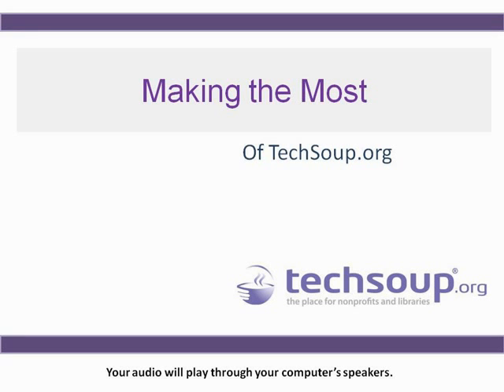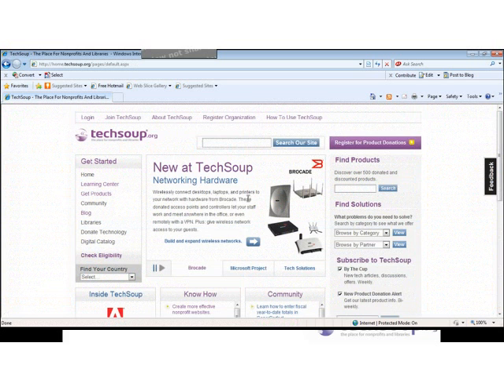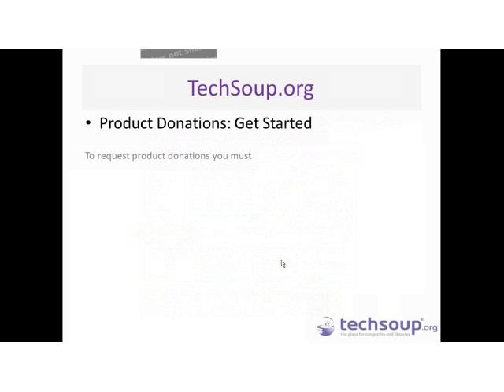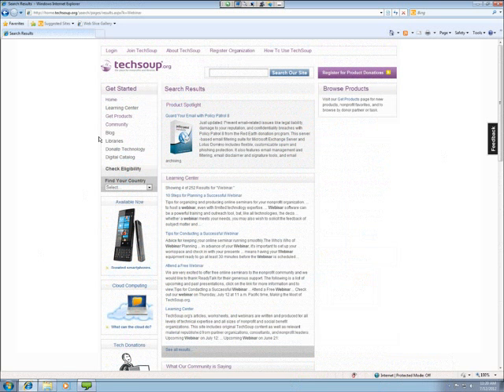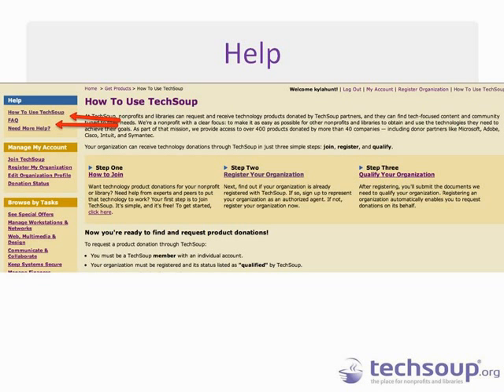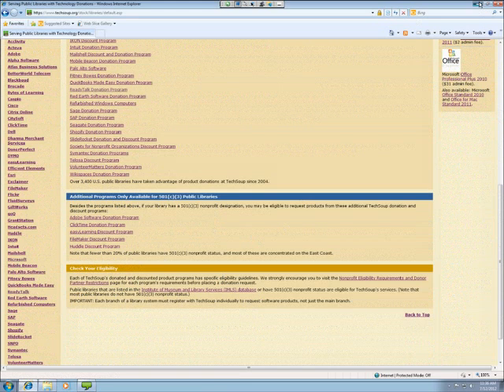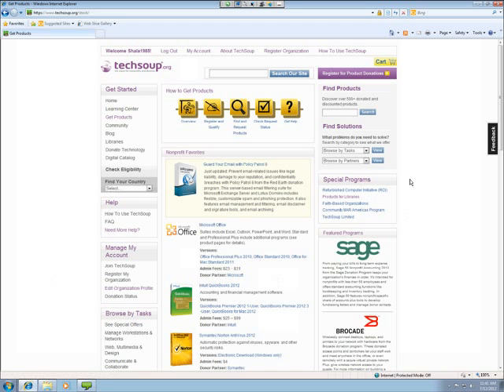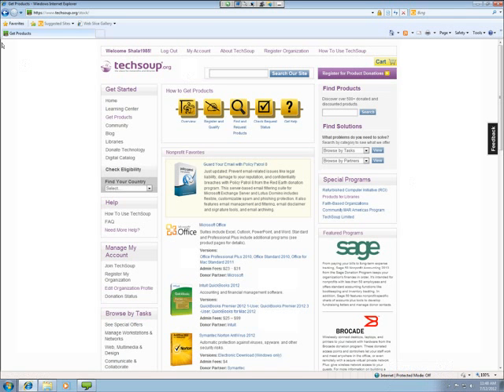Webinar - Making the Most of TechSoup.org - 2012-07-12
Interested in finding more about what TechSoup has to offer? Check out our webinar Making the Most of TechSoup.org to find out more.

During this webinar we will be hearing from TechSoup staff members Lara Franklin and Shala Harris on the different aspects of the TechSoup website, our software donation programs, resources, and more.